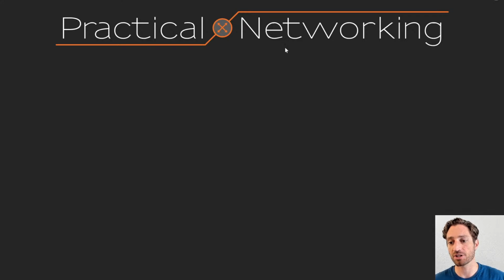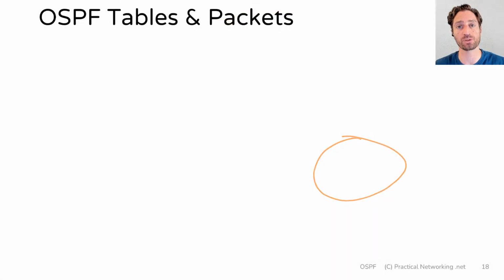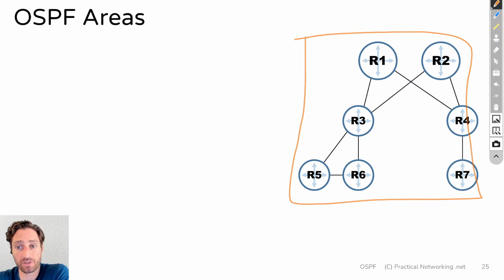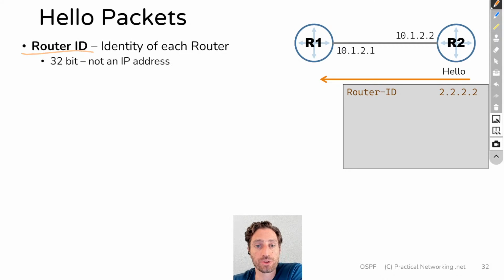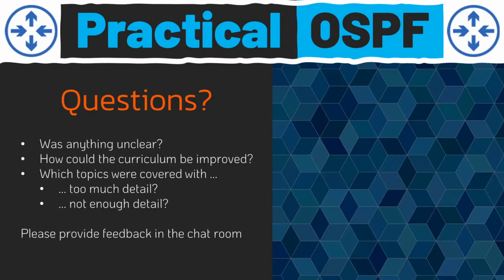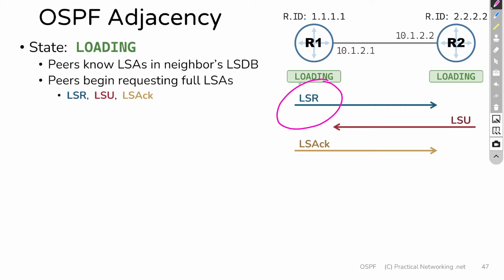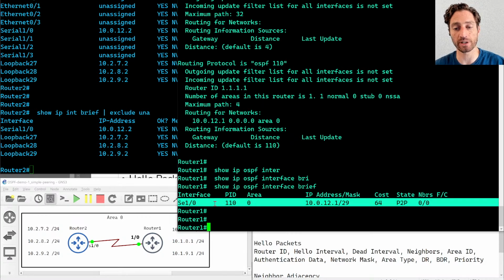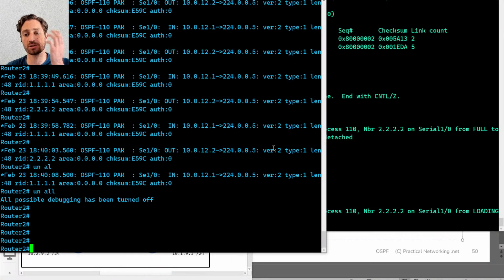OSPF - Practical Deep Dive - Live Stream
Over the next few weeks I'll be releasing 5-6 videos exploring OSPF. These will be the first 6 videos of a deep dive series covering the OSPF protocol.  I'm going to demo running through the content to my Youtube audience live.

0:00:00 - Countdown Timer (SKIP TO NEXT CHAPTER)
0:15:14 - Prelude/Framework
0:18:49 - Lesson 1: Dynamic Routing (IGP vs EGP, Link State vs Distance Vector)
0:31:54 - Q&A / Feedback for Lesson 1
0:36:17 - Lesson 2: OSPF Tables and Packets
0:47:58 - Q&A / Feedback for Lesson 2
0:52:59 - Lesson 3: OSPF Areas and Types of Routers
1:02:18 - Q&A / Feedback for Lesson 3
1:07:13 - Lesson 4: Hello Packets
1:27:35 - Q&A / Feedback for Lesson 4
1:31:10 - Lesson 5: Neighbour Adjacency
1:47:26 - Q&A / Feedback for Lesson 5
1:50:11 - Lesson 6: Demonstration L1-L5
2:19:36 - Q&A / Feedback for Lesson 6 /
2:22:22 - Outro